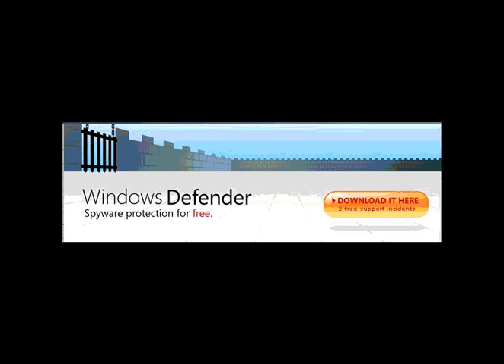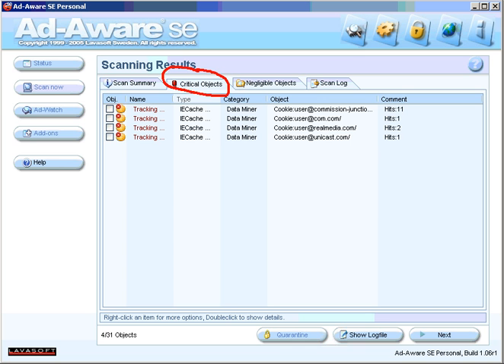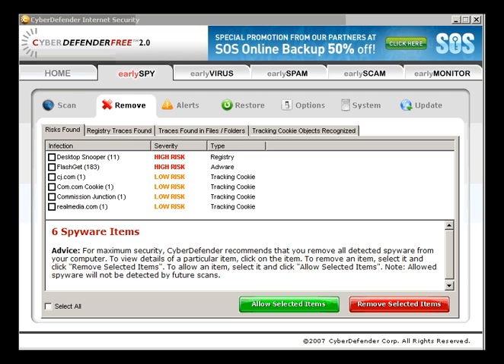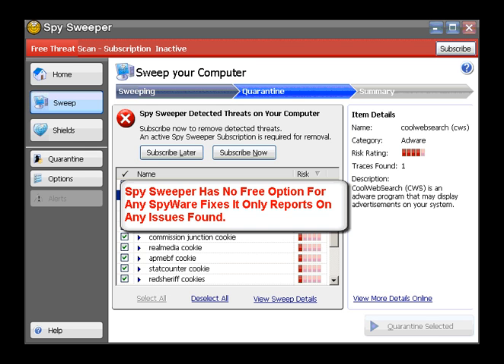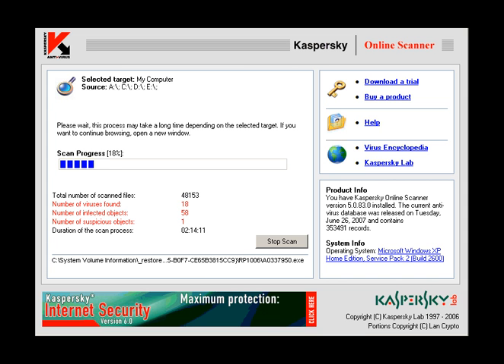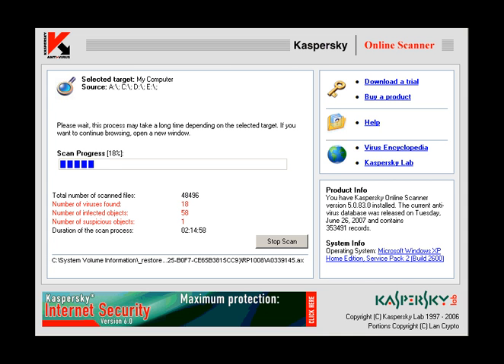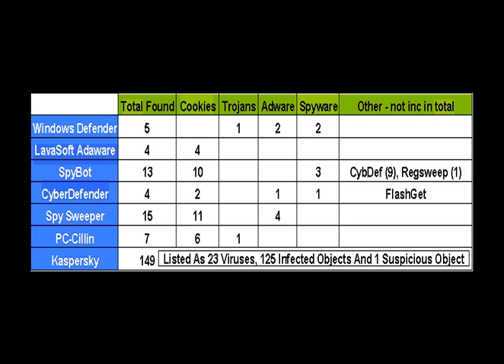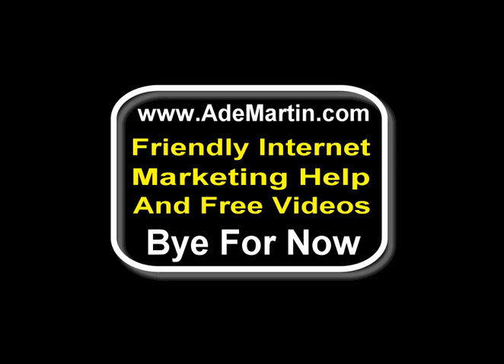Anti SpyWare Programs Live Test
If you think your Anti Spyware and Anti Virus programs are protecting your PC you need to see this Anti Spyware programs live test.